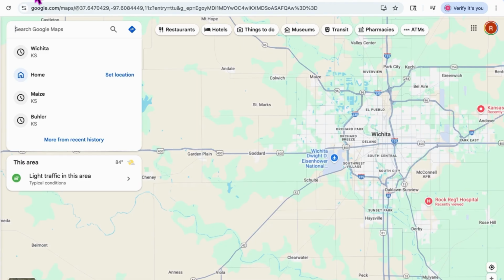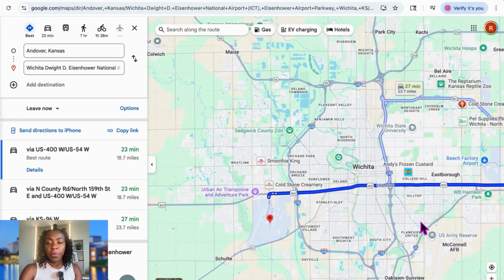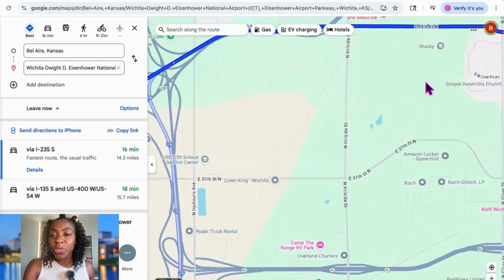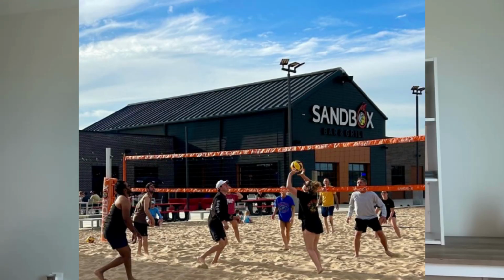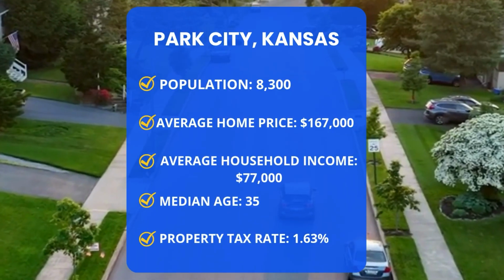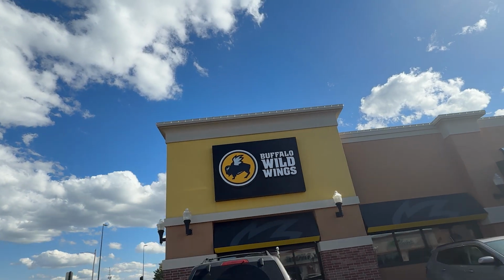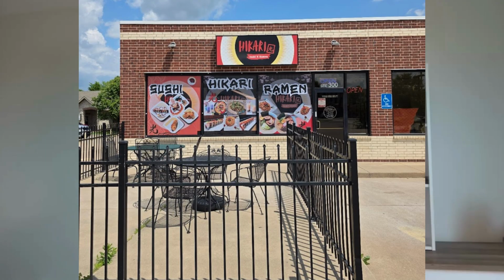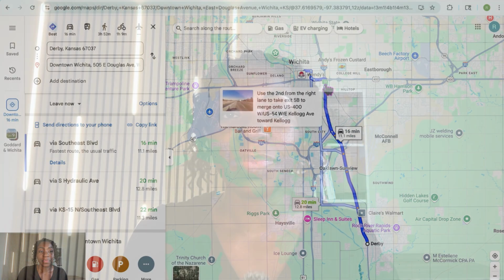Top 10 Suburbs in the WICHITA KANSAS Metro Area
If you're moving to Wichita and you want to know the top suburbs in the Wichita Kansas area, you're in luck. I am breaking down the top 10 suburbs in the Wichita Kansas metro area. In this video I cover everything from population, schools, property tax rates, and even the important everyday stuff like grocery store locations and what there is to do for fun in each suburb. If you're thinking of moving to Wichita Kansas make sure you give this video a watch. Which Wichita Kansas suburb is at the top of your list??

If you have specific questions about moving to the Wichita Kansas area CALL or TEXT at or EMAIL at

00:00
02:52 Bel Aire
16:02 Kechi
19:44 Goddard
23:40 Rose Hill
27:31 Park City
31:15 Maize
36:06 Valley Center
38:40 Haysville
41:54 Derby

Are you thinking about relocating or moving to Wichita Kansas and wondering if you can handle living in Wichita Kansas? This is the channel for you.

📲 I have so many people contacting me who are moving here to Wichita Kansas and I ABSOLUTELY love it! Honestly, if you are moving or relocating here to Wichita Kansas, I can make that transition so much easier on you!! Whether you are BUYING or RENTING, you need someone who knows the area to show you the way and answer all of your questions about Wichita Kansas.

Reach out Weekdays/Weekends whenever you want, I never stop working for you!!

Kinzle & Co. Premier Real Estate 00250420

Song:Avatar
Artist: Kia